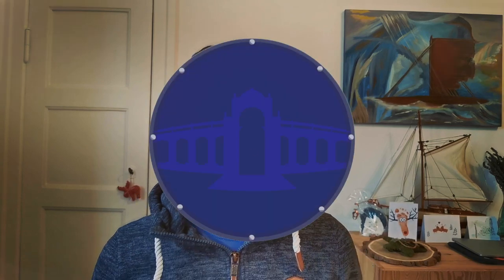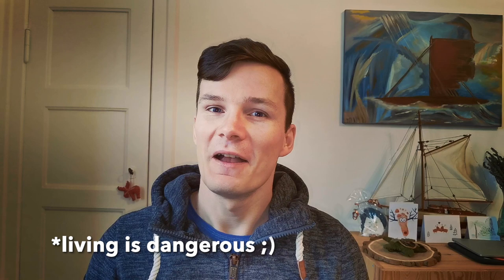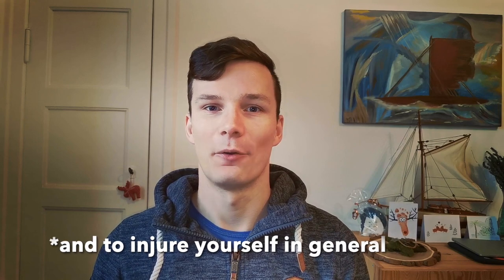Is No-Gear Fencing valid?!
Recently the discussion about the usefulness of no-gear fencing came up once again. Here is a metric to be aware of the risks we take while training with any kind of setup & an in my opinion sensible approach to training.